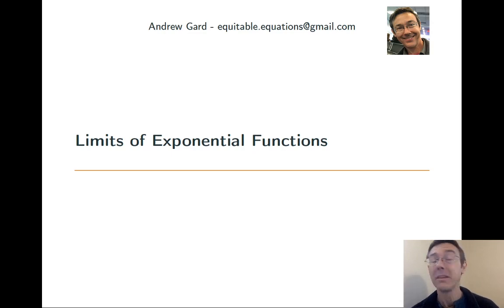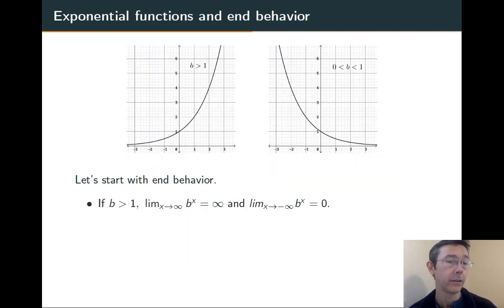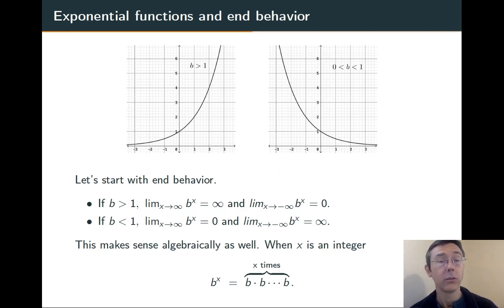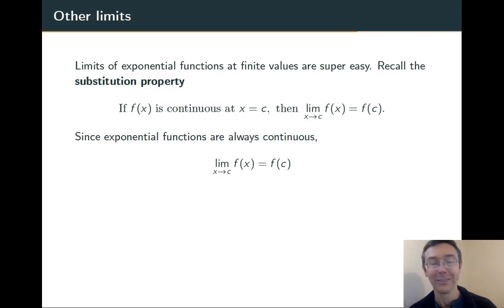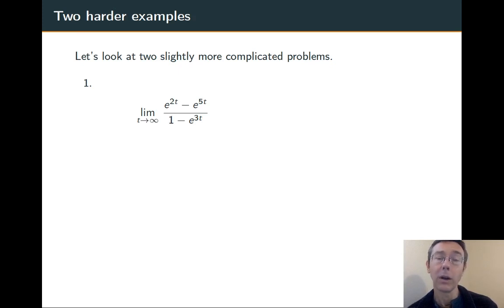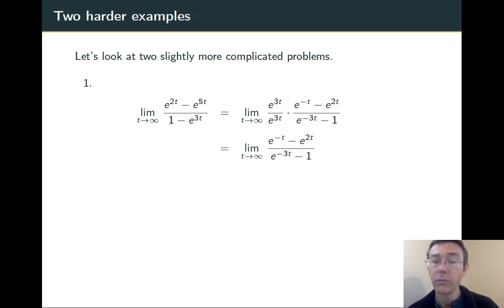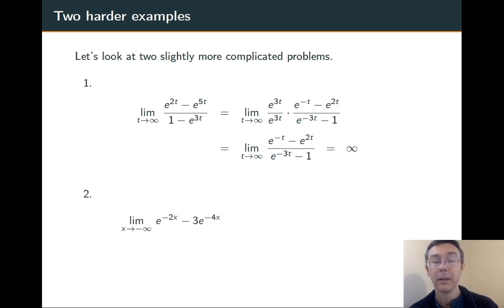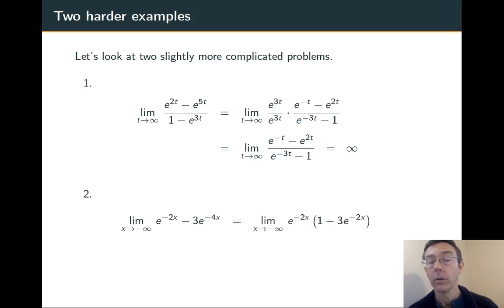Limits of Exponential Functions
Limits with exponential functions aren't any harder than limits with polynomials. We talk about limits at finite values as well as end behavior. Bonus content: two more complicated limit problems. If this vid helps you, please help me a tiny bit by mashing that 'like' button.